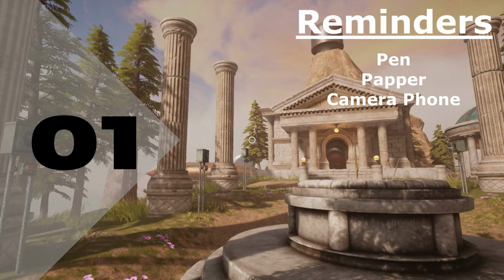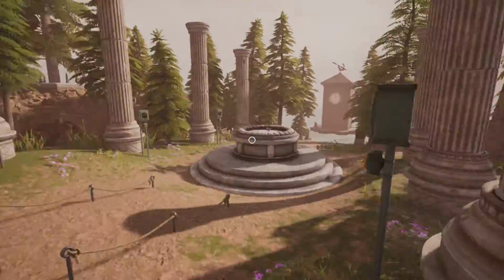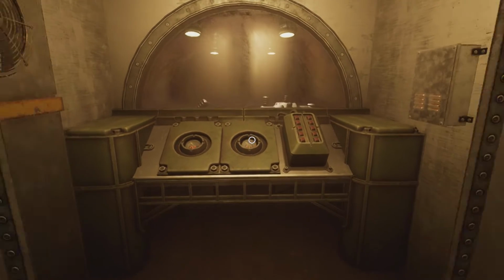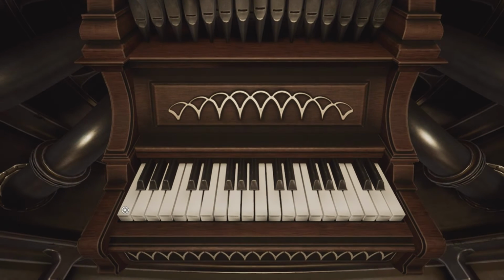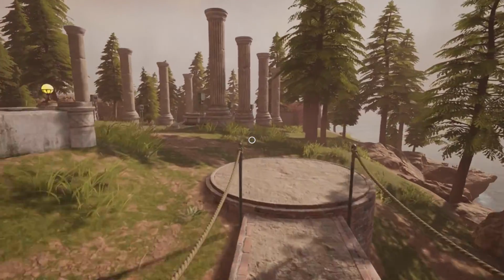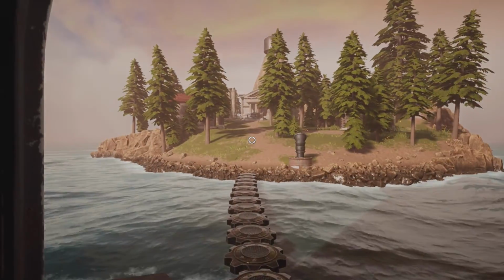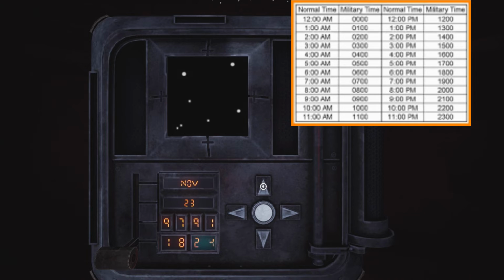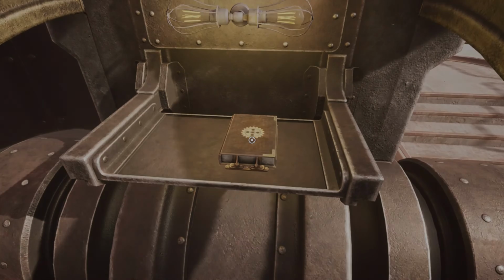The Beginning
Interested in Investing in stocks:

ROBINHOOD (Get 1 Free Stock When You Sign Up)

Film Editor: Movavi Suite 21
                    CapCut
Capture Card: Elgato HD 60
Tablet: Samsung Galaxy Tab s7
Soundboard: Maonocaster Lite